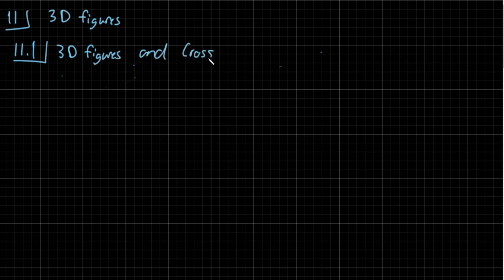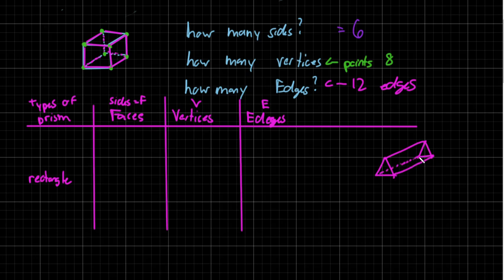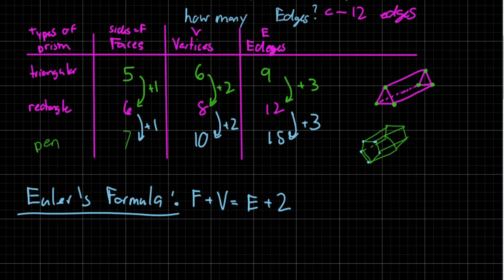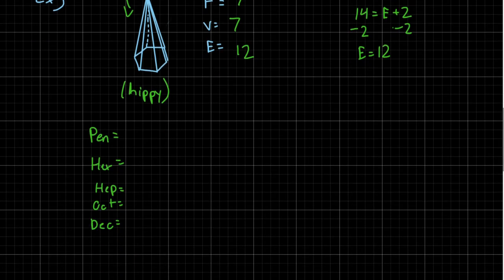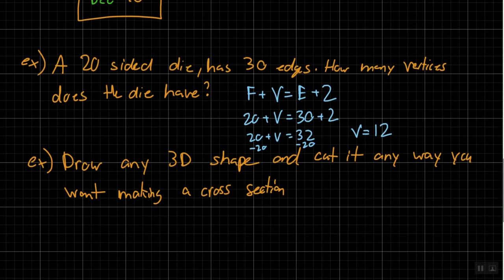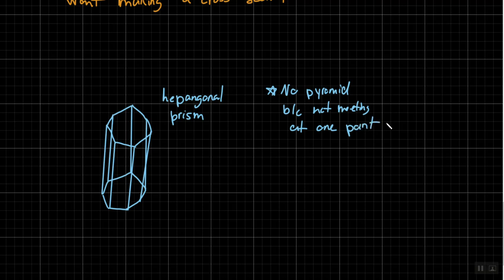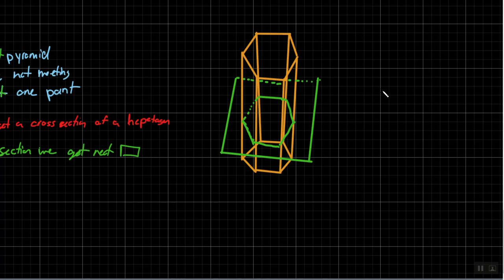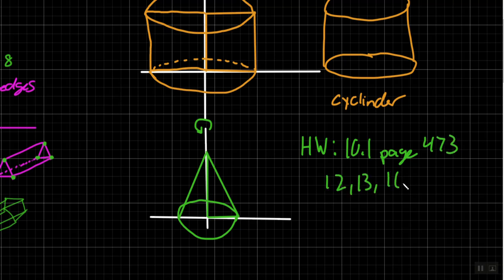3rd hour Geometry (5/4/26) Lesson 11.1- 3D shapes and cross section